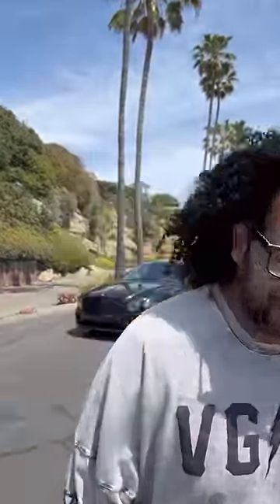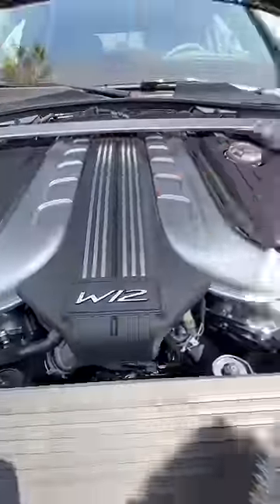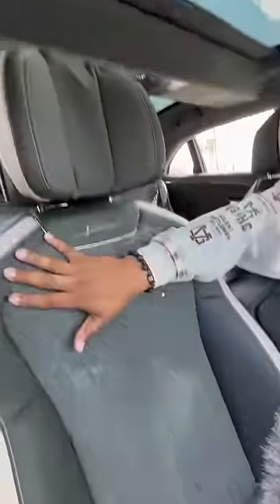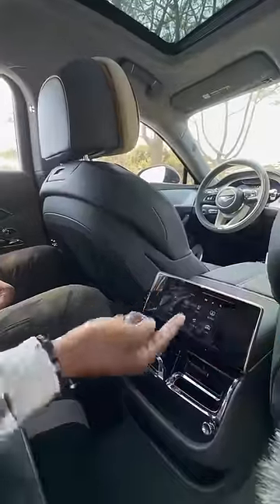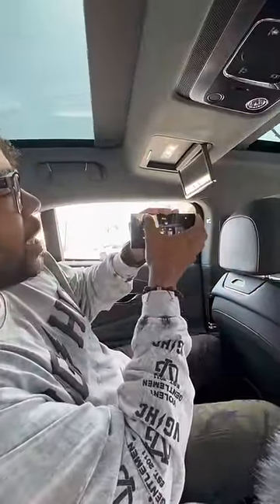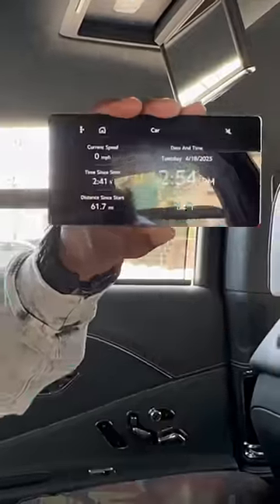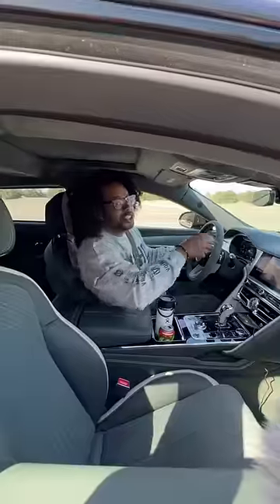The $300K Bentley Flying Spur Speed is a 207MPH beast! 🤯